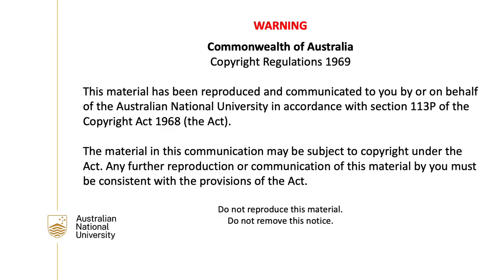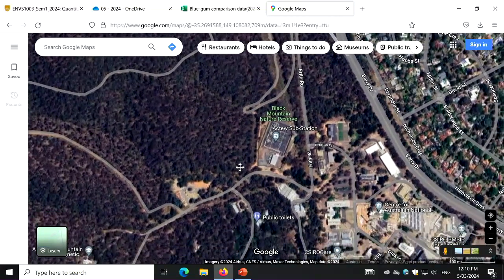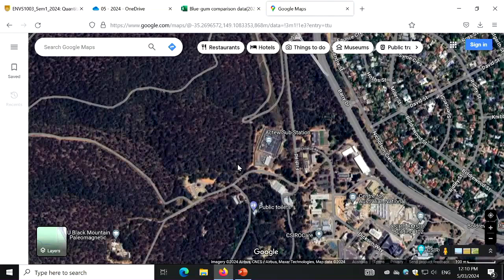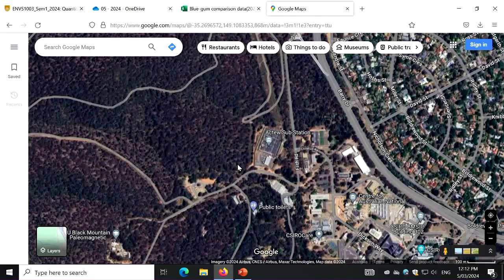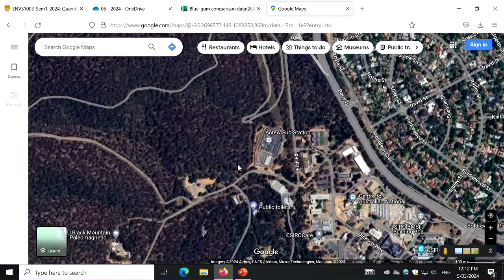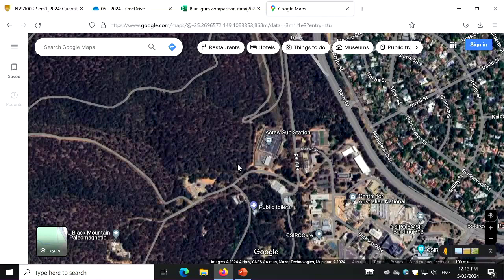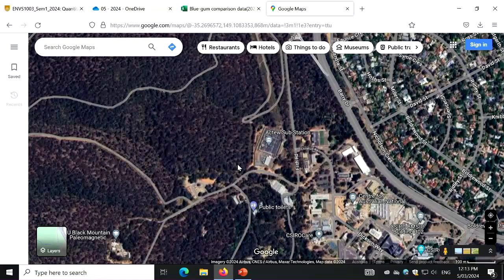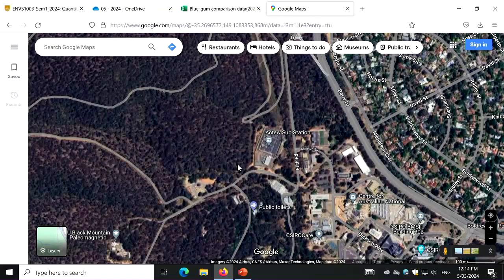Week 3, lecture A; Quantitative summary